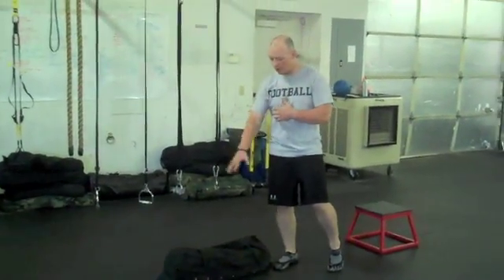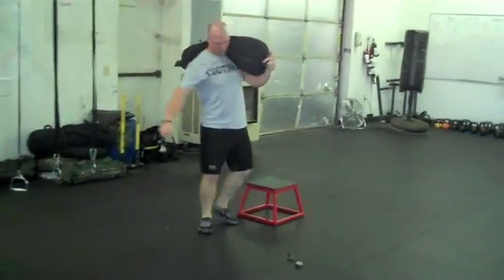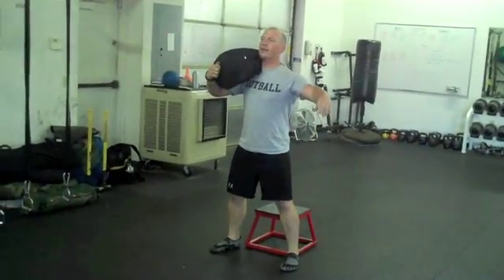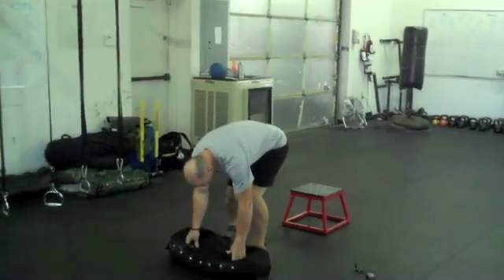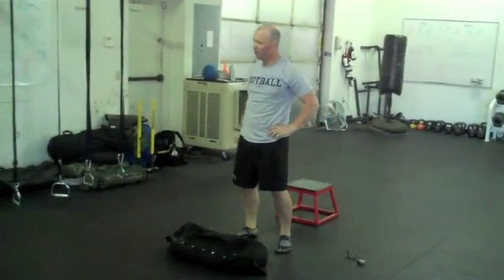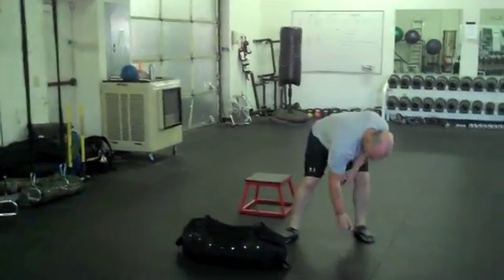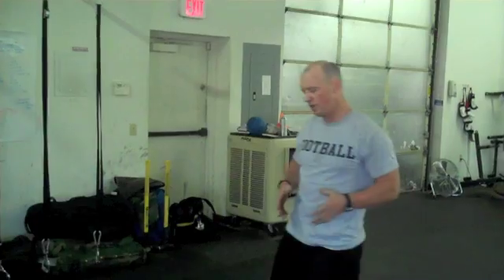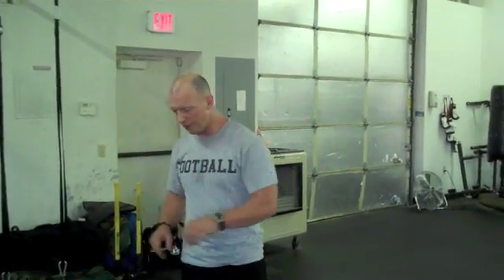Ultimate Sandbag Strength Challenge Workout|Kettlebell Fat Loss Workouts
A quick ultimate sandbag strength challenge that will challenge your strength from every angle